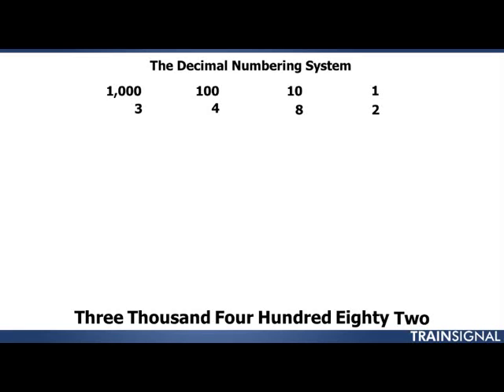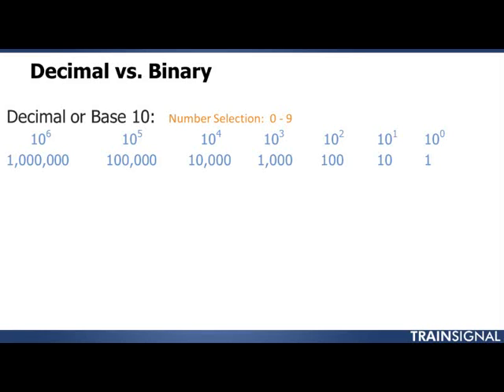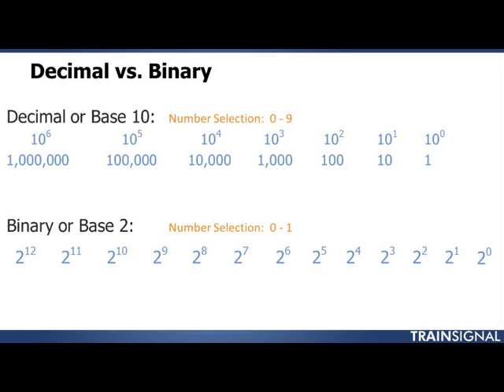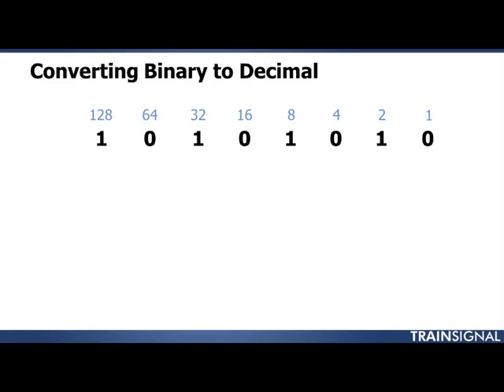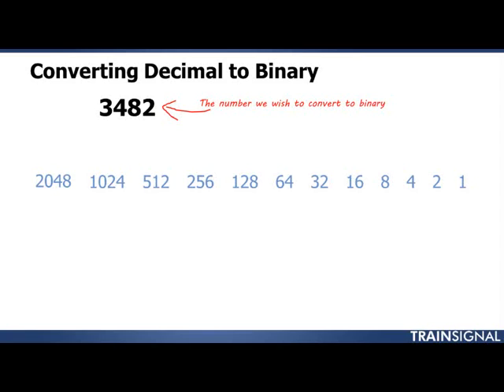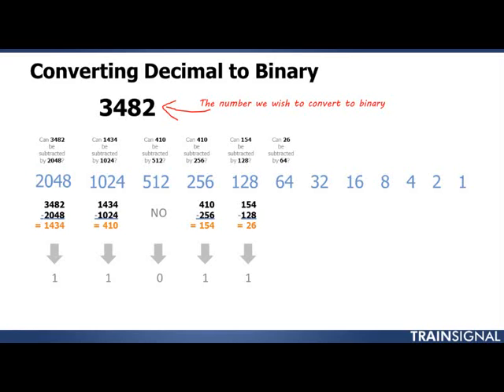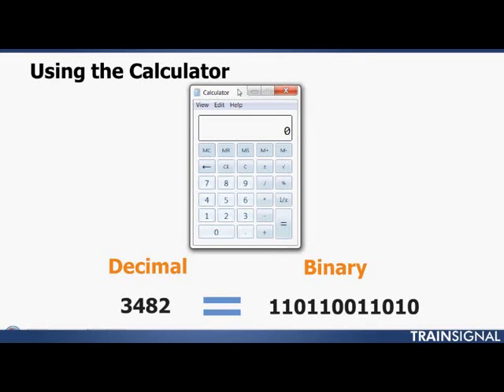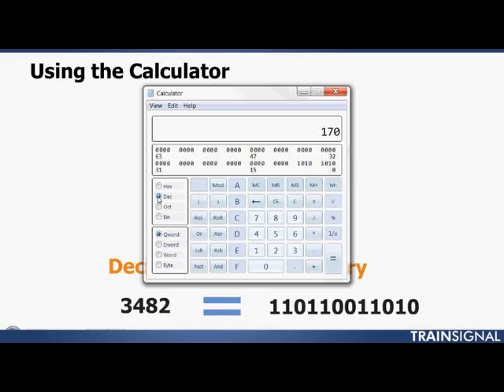Binary Math - Belajar Binari Mathematika